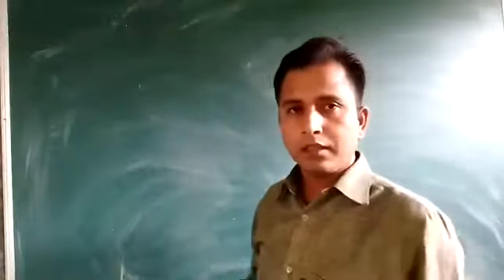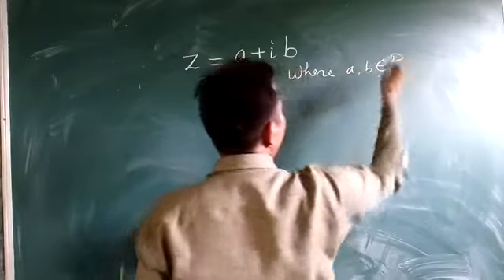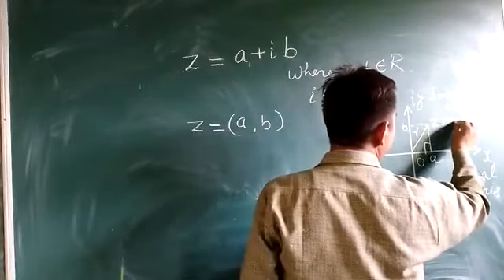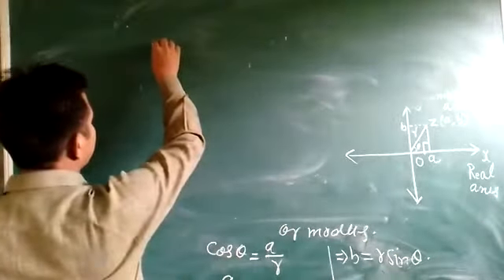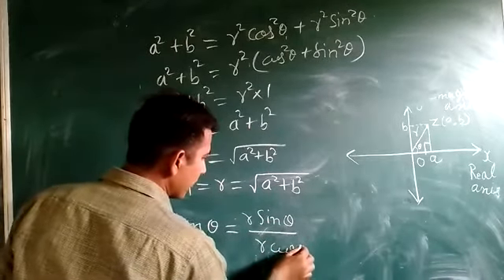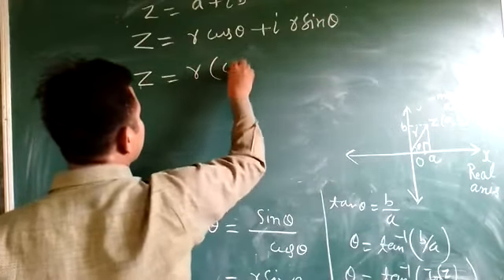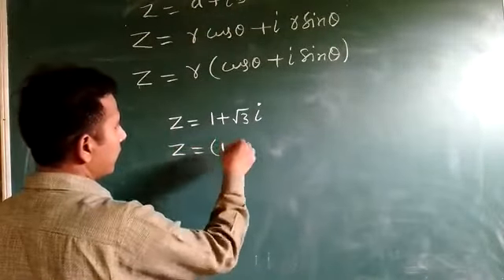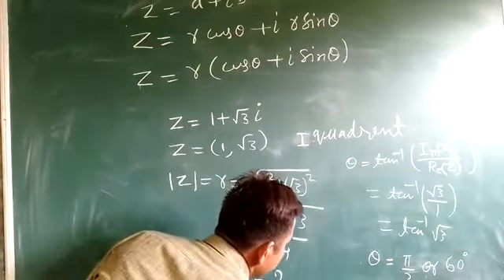29 April 2022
VID_20220429_162603.mp4